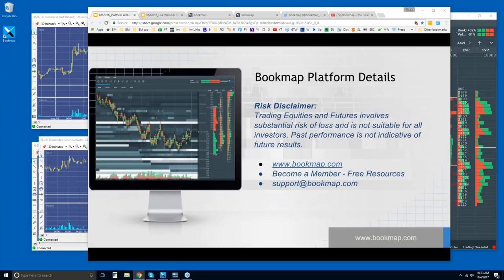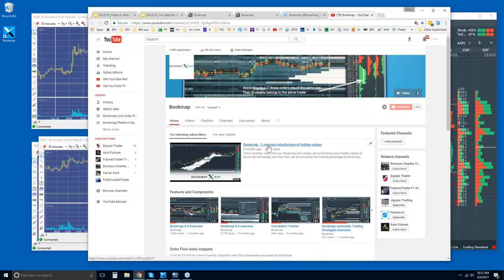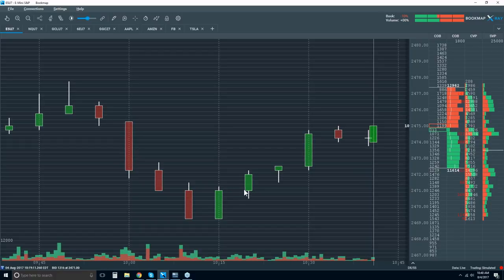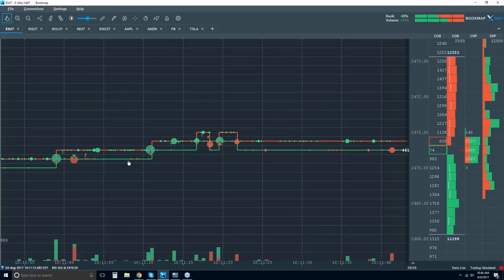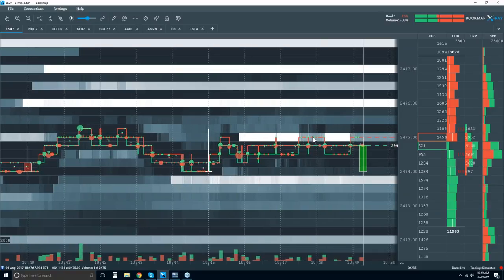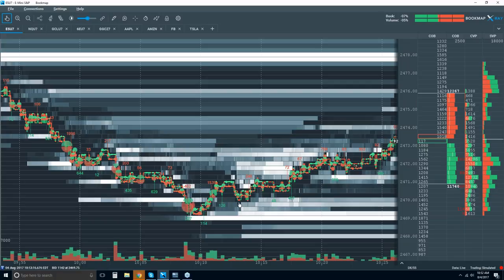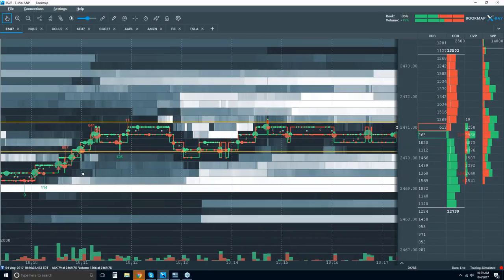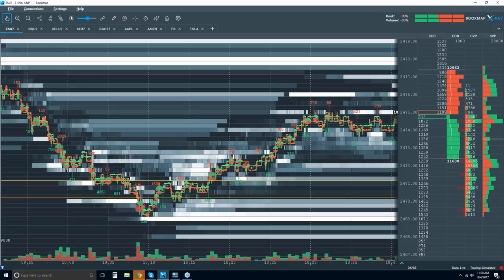2017-08-04 Bookmap Platform Details - Fri